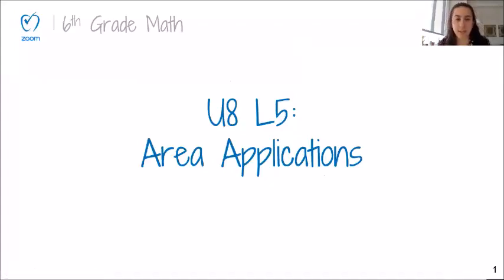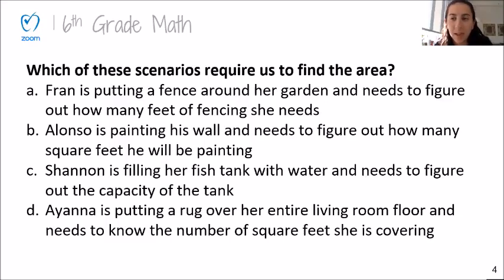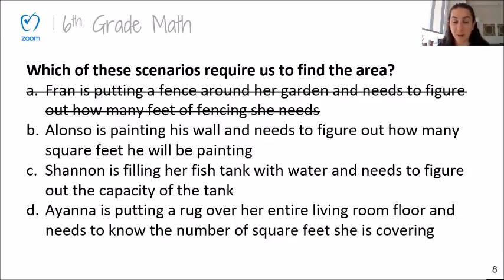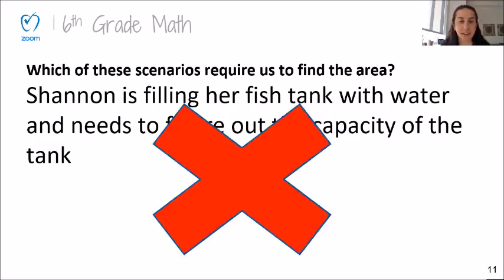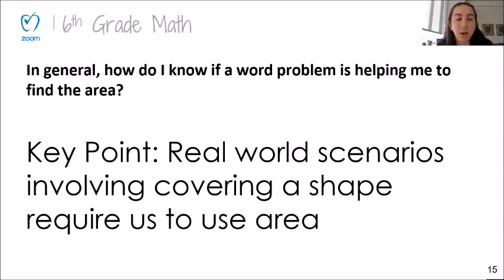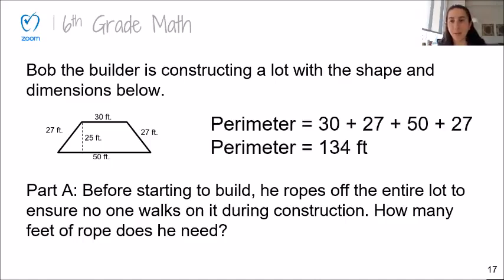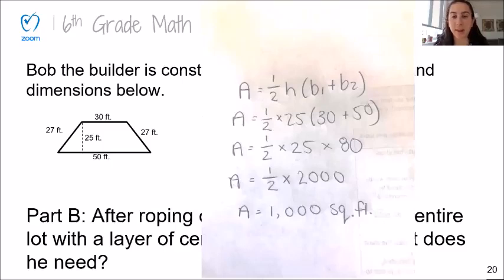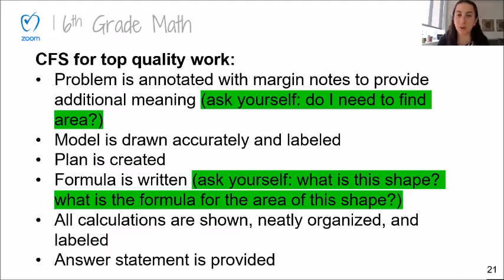Video 04 02 Area Application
Word problems involving area of polygons.